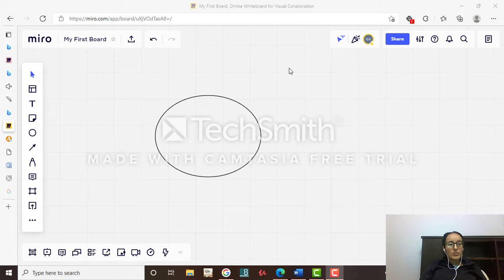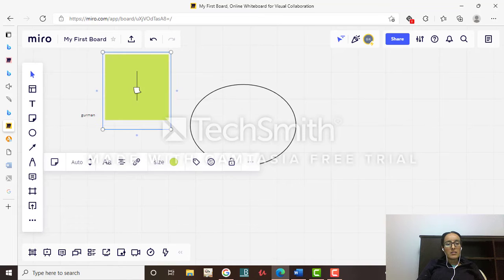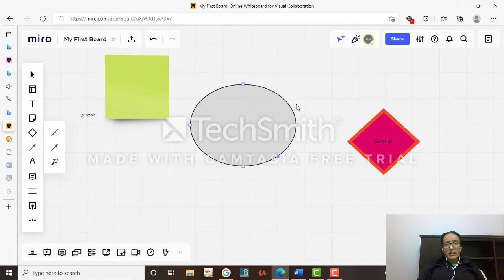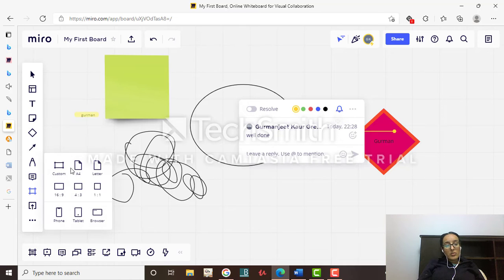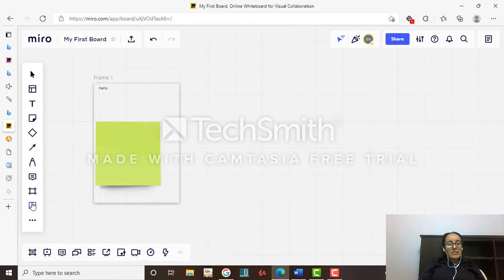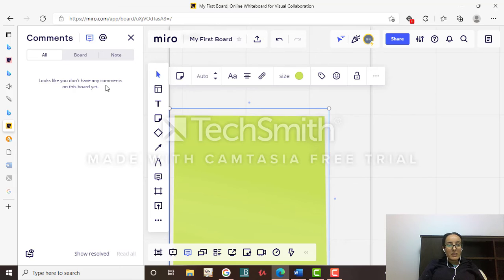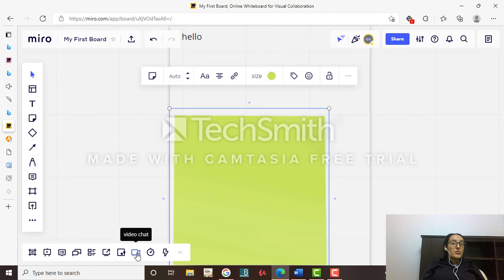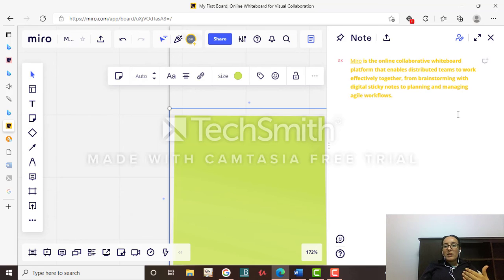Miro software Demonstration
This video describe the features and their usage of Miro software, from Project management point of view.